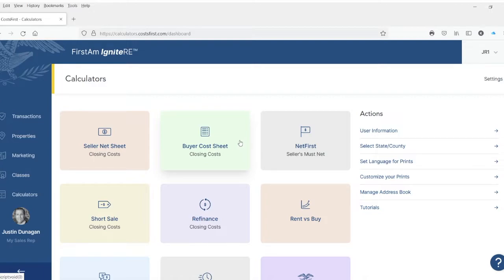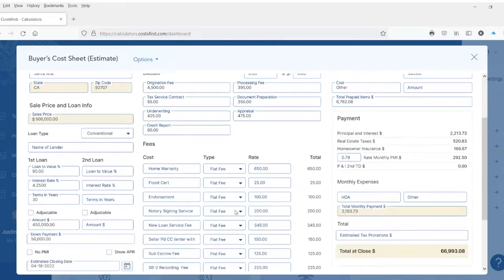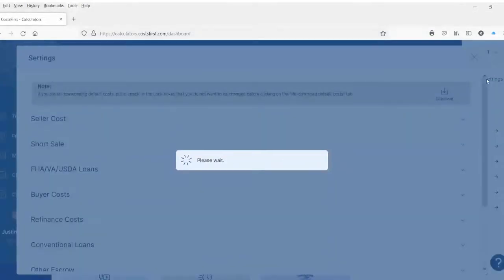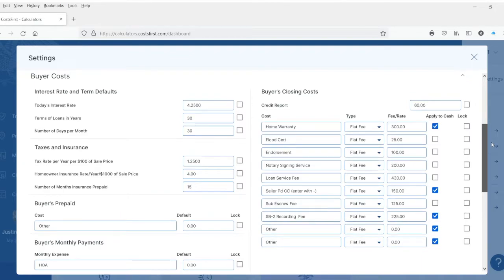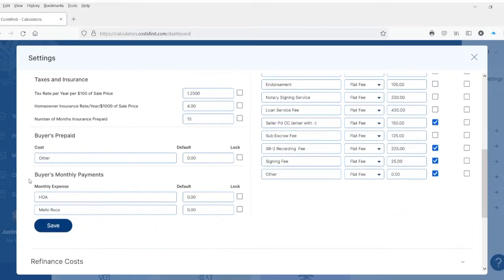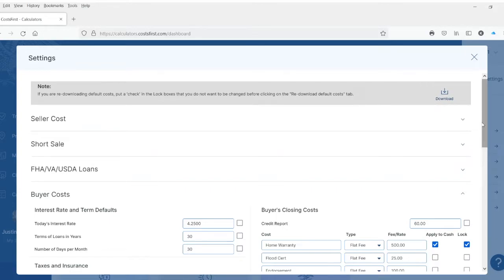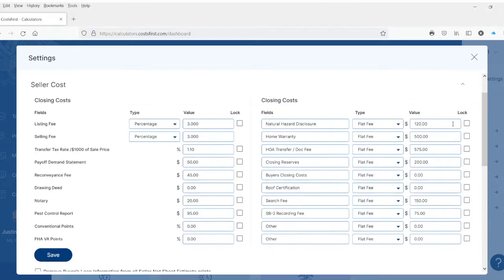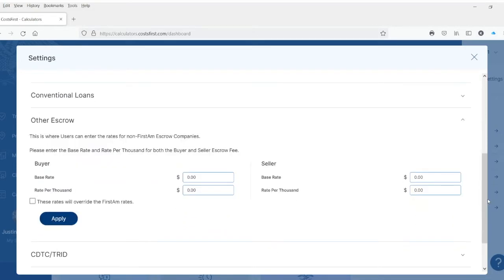IgniteRE Settings Panel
IgniteRE Settings Panel Calculator Video